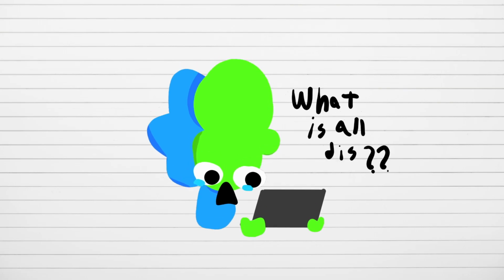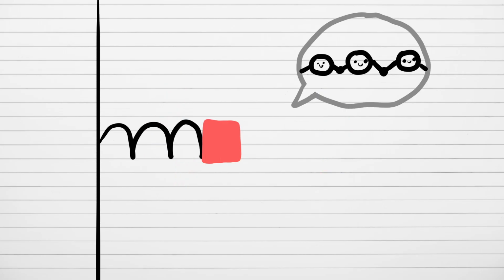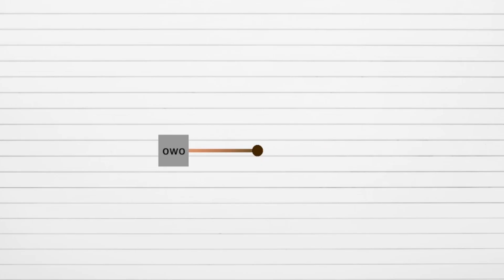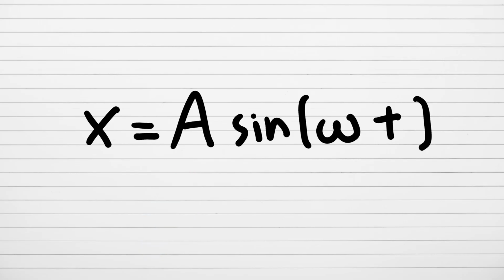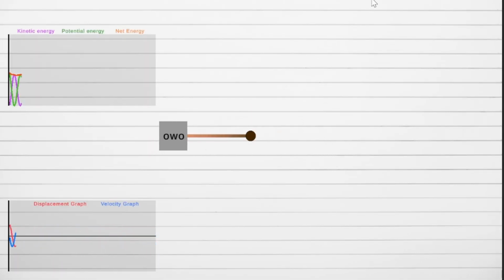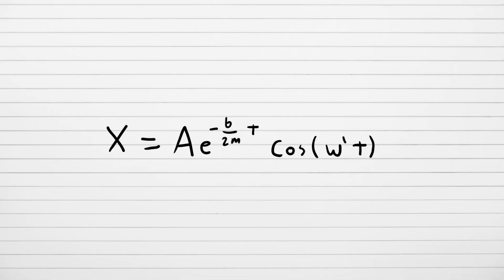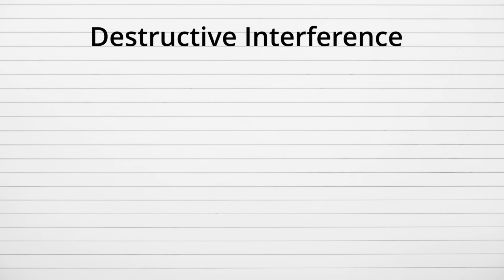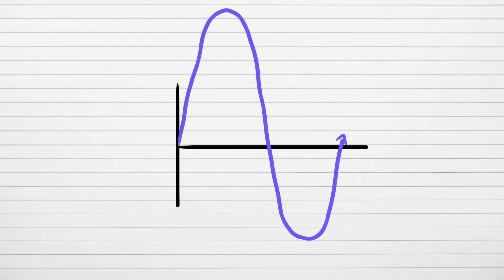Oscillatory motion and springs from my highschool classes.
Hello internet, as of writing this, highschool starts after 1 month, this is crazy, alhamdullilah im much better than before, i hope i can turn this channel into a place that encourages people to see how cool islam is.

-therealdevjr
 August 21st 2025, 1:02 AM